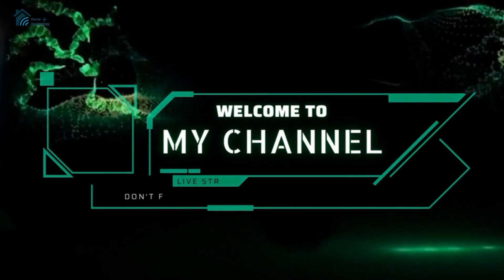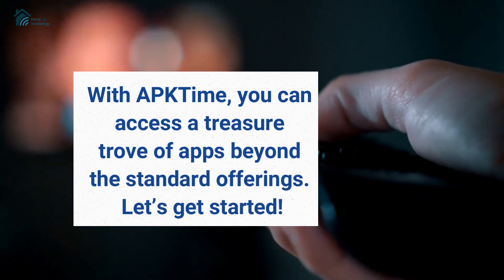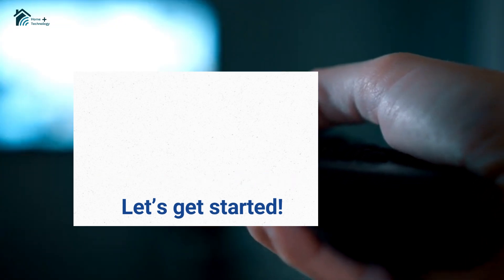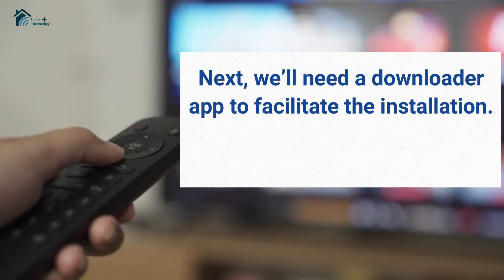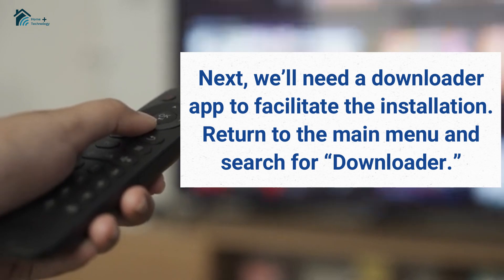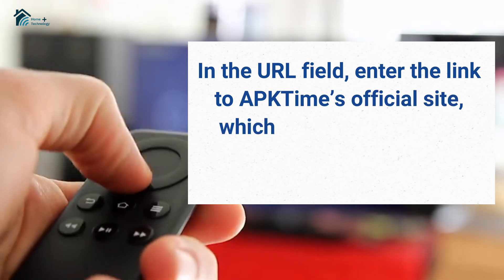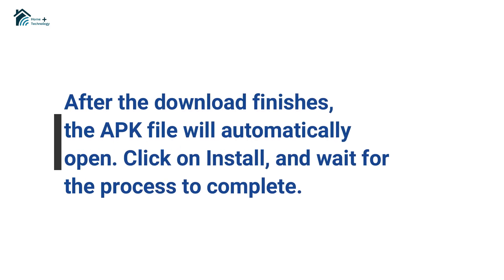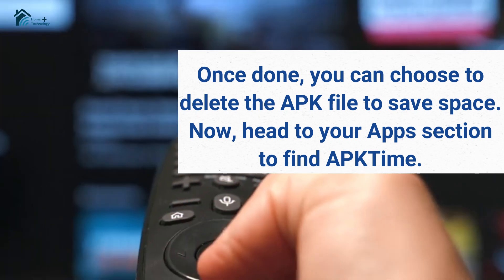How to Install & Use APKTime on FireStick (2025) | Easy Step-by-Step Guide! 🔥📺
Looking to download third-party apps on your FireStick? APKTime is a must-have app store that gives you access to a wide range of streaming, utility, and entertainment apps. In this video, I’ll show you how to safely install and use APKTime on your FireStick in just a few simple steps!

🔹 In this video, you’ll learn:
✔️ How to download and install APKTime on FireStick
✔️ How to navigate and use APKTime
✔️ Best apps available on APKTime for FireStick
✔️ Tips for safe and secure app installation

✅ Works on: FireStick, Fire TV, Fire TV Cube, and more!